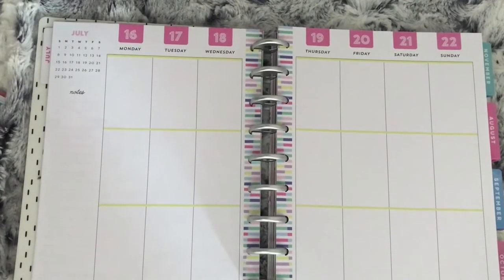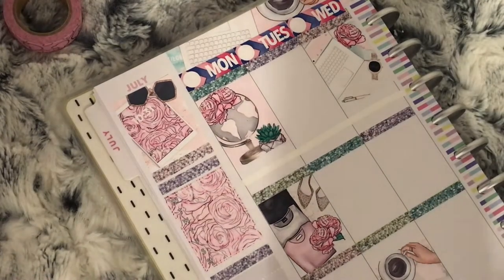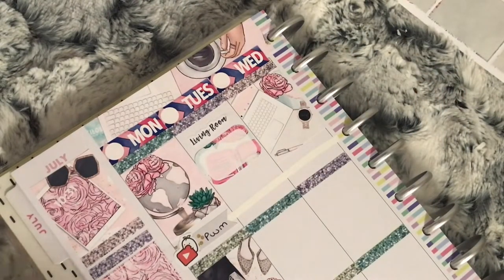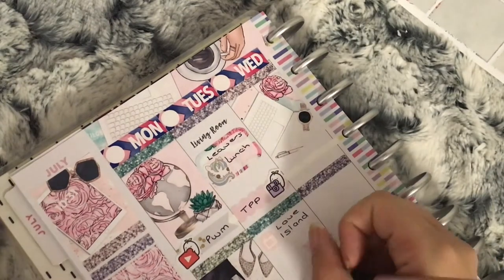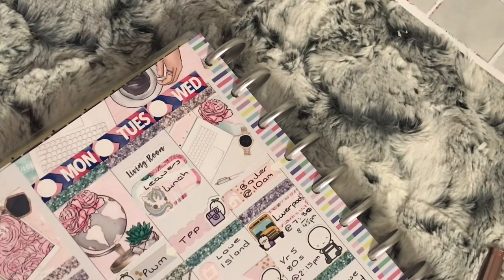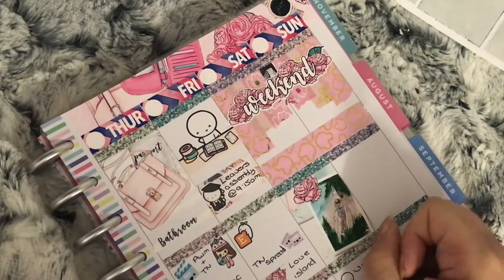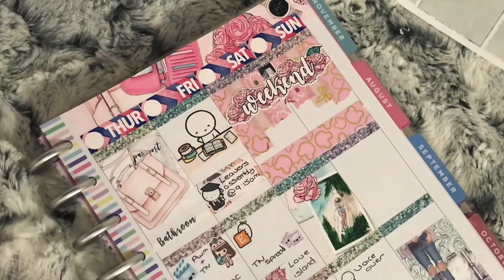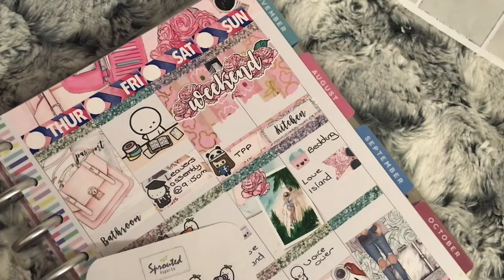Plan With Me || Snap (Toffee Bananas)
This weeks plan with me I use the Snap kit from Toffee Bananas. When it came to me editing this video I did lose the footage of me placing the kit which I apologize for in my video.

💕Shops Mentioned💕
- Toffee Bananas
- Lucinda Charlotte
- Sprouted Paper Co
- Laura Jane Style
- My Friend Mochi
- Your World Of Colour
- The Coffee Monsterz Co
- The Stationery Heaven Co
- Green Darner Designs
- Samantha Mae Sticks